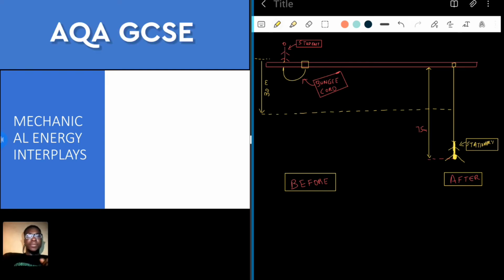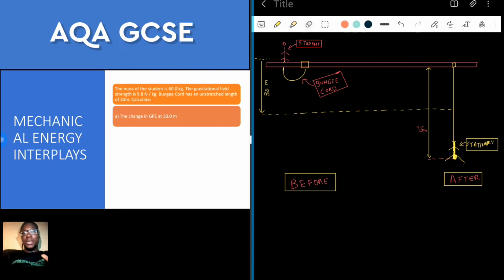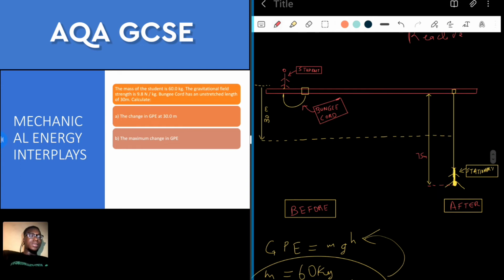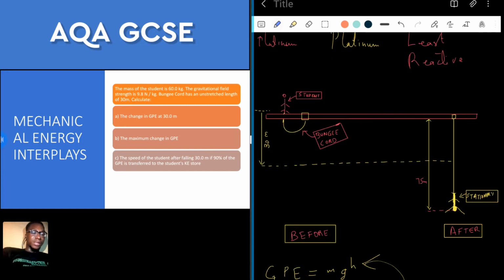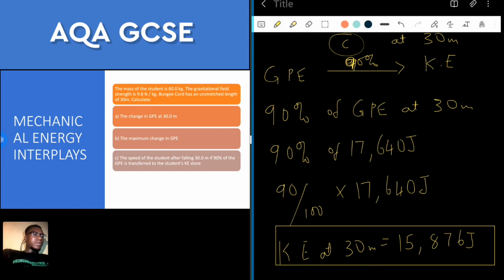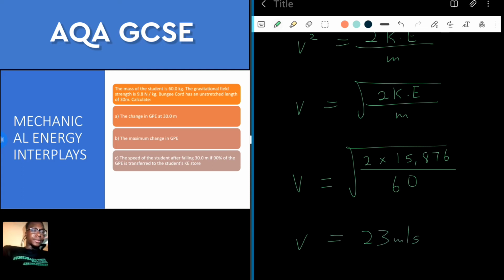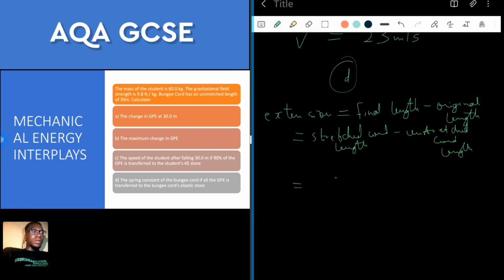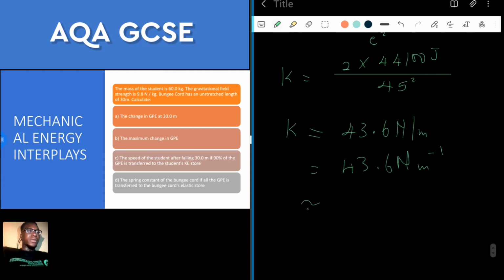Mechanical Energy Interplays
Mechanical Energy expresses itself in either Kinetic stores or potential energy stores. Ideally, there are often energy transfers from one store to the other and we can also have combinations of different stores in a problem question. How do we approach questions  touching on interplays between all three stores?